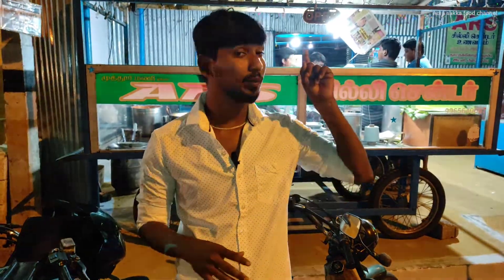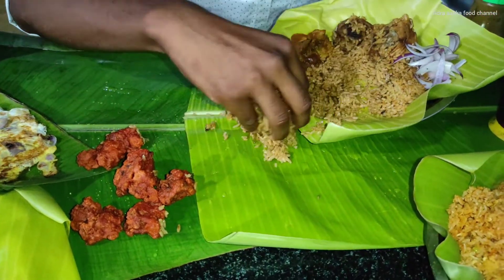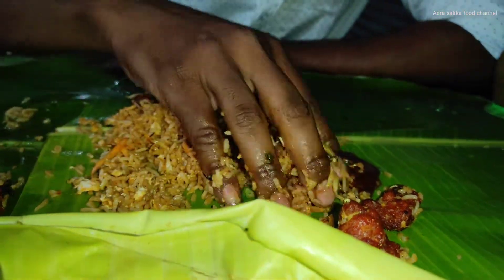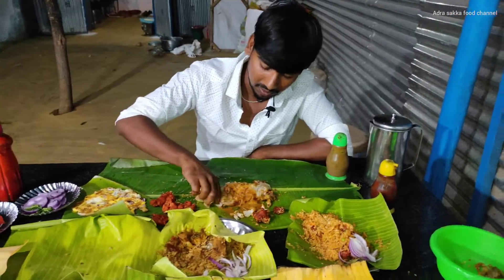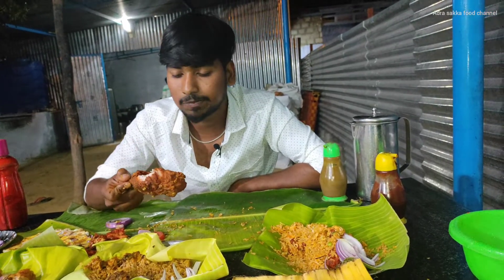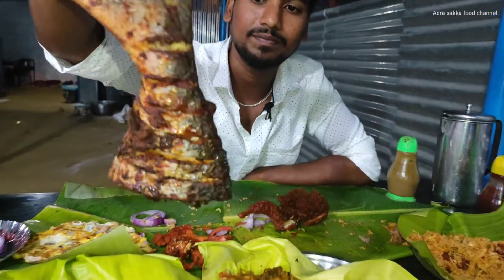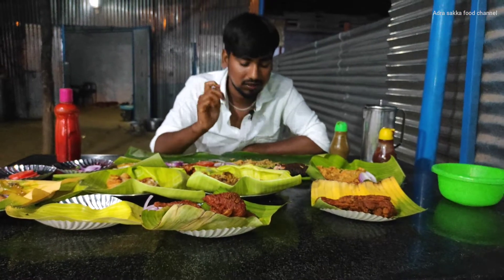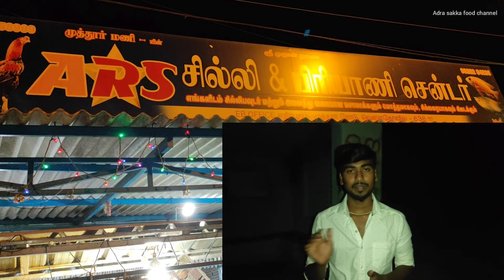வெள்ளகோவில்/ ARS சில்லி & பிரியாணி சென்டர்/MY FIRST VLOG/adra sakka food channel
வெள்ளகோவில்\ARS சில்லி&பிரியாணி சென்டர்/super food/MY FIRST BLOG//adra sakka food channel

ARS chilli Biryani center

EB Office opposite muthur road Vellakoil 638111

A Worthy Non Veg Hunt Don't miss To Try out
From 11am to night 11pm